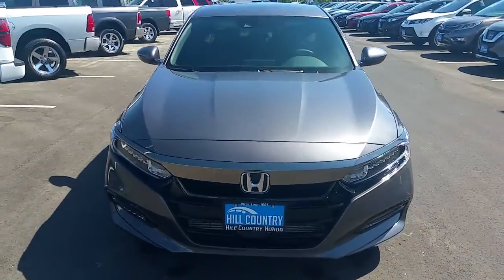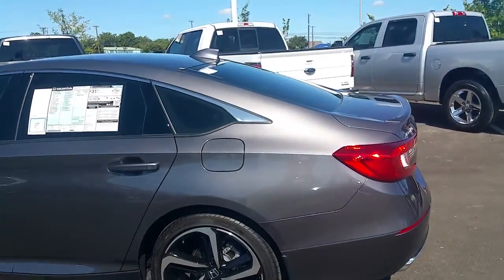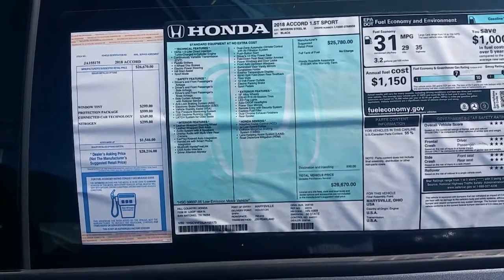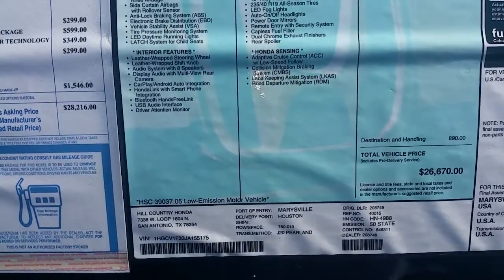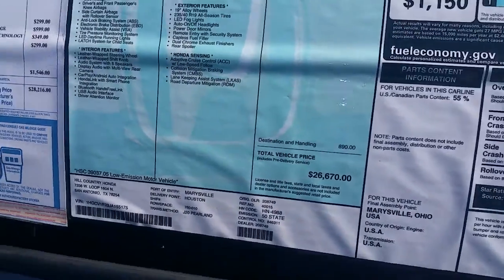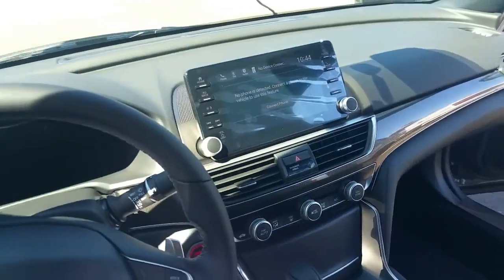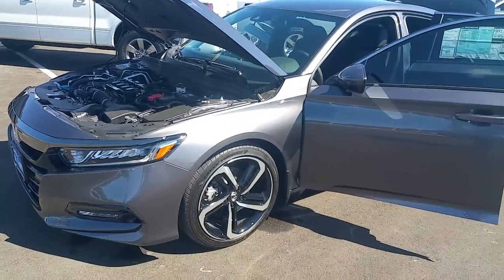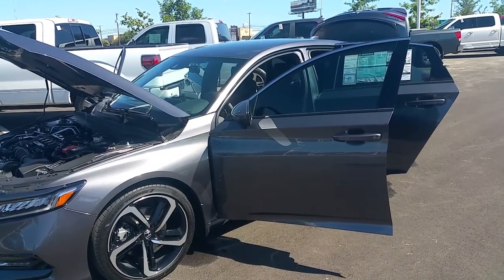2018 Honda Accord 1.5T Sport